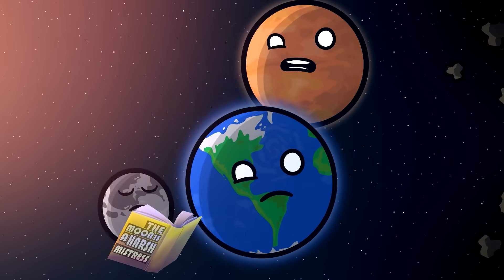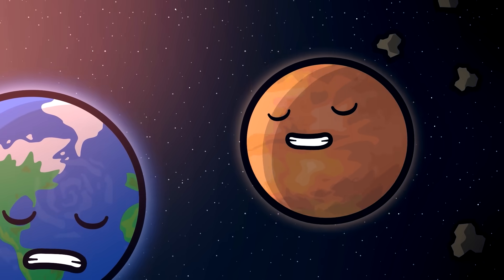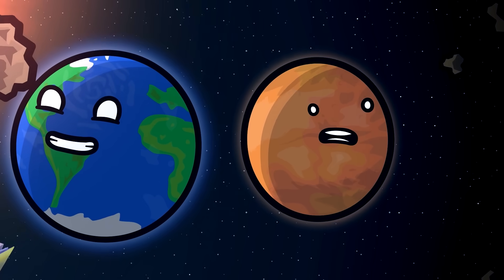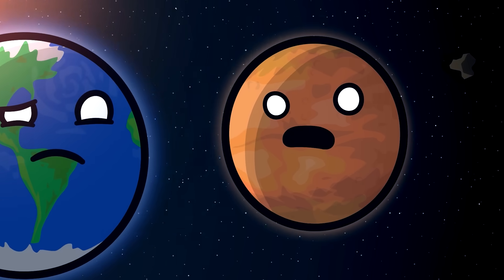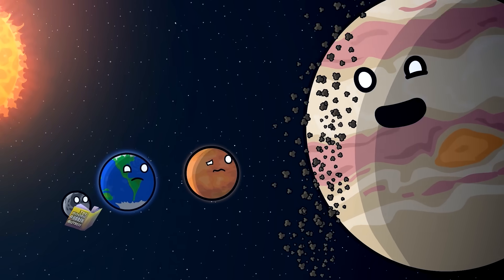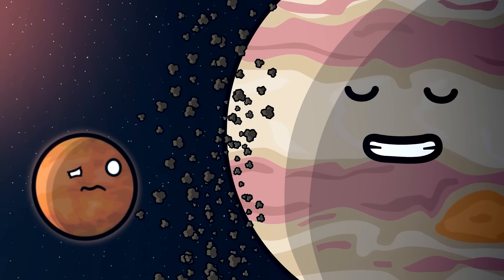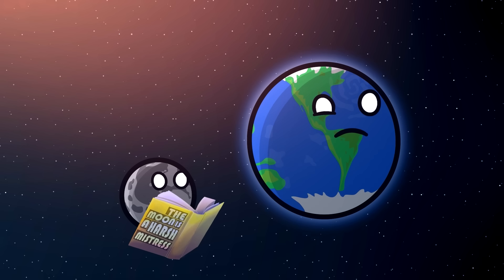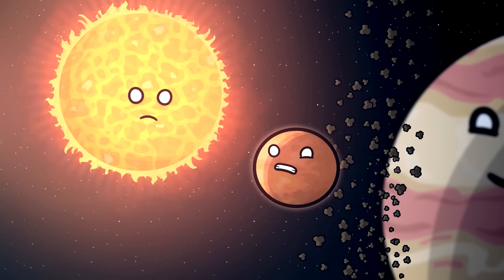Something's hiding in the Asteroid Belt...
What is hiding in the Asteroid Belt? Looks like a planet of sorts...

To partner with us to VO SolarBalls in your own language, click:
shorturl.at/ikS19